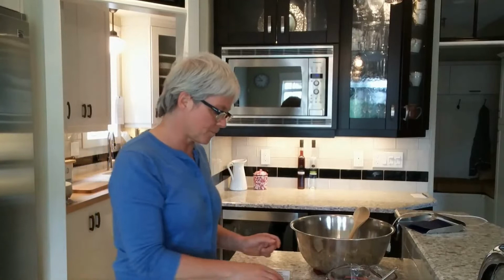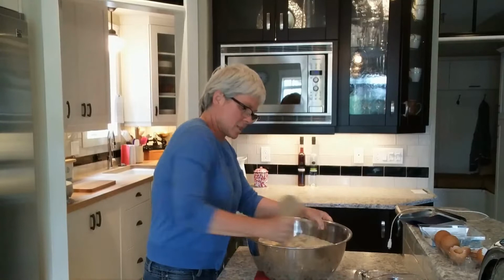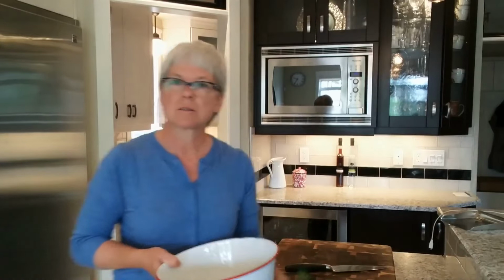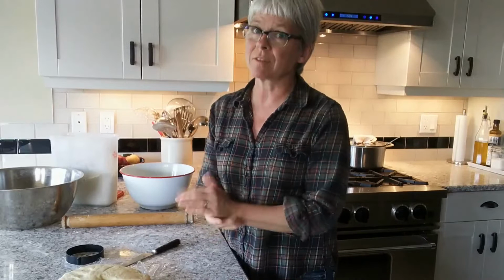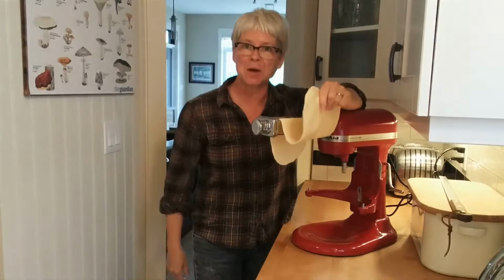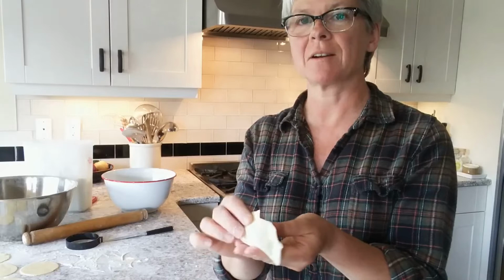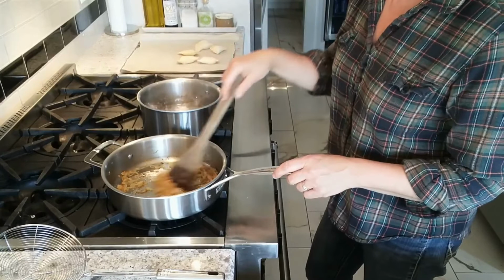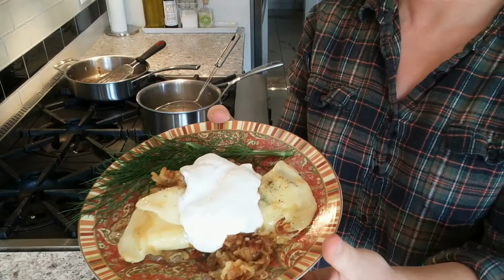Onion Series #3 – Processing the onion tops – Peroghies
…Apologies for the very long video this week. This recipe takes a bit of time and has several stages, including eating them of course!

Peroghy Dough
(Makes ~ 100 dumplings)

6 cups (750g) of AP (plain) flour
1 cup (250ml) whole milk
4 large eggs
3/4 cup water
1 tsp salt
5lb (2.2 kg) of potatoes (mashed with butter and flavoured as you wish)

Put the flour and salt into a very large bowl.
In another bowl or 1 litre measuring jug, blend together the milk, eggs and water. Make a well in the flour and add the liquid. Mix well until you have a slightly sticky dough (adding more milk or flour if needed). Shape into a ball at the bottom of the bowl. Cover and set aside to rest for an hour or so.

Divide the dough into 8 pieces and, using a pasta roller, roll out each piece, one at a time to desired thickness (I recommend 1.5mm or 1/16th inch). Cut into rounds. Keep the remaining dough covered to prevent it drying out while you’re rolling & filling.

Take your filling and, using 2 teaspoons, form the flavoured mashed potato into quenelles. Place each into the center of the cut-out dough.

Gently pull out 2 opposing edges until they can comfortably be pinched closed over top of the mound of filling and seal the remaining edges by firmly pinching together. If the dough sticks to your fingers, dust with some flour. You can use a little water brushed one the edge of one half of the dough if you can't get it to seal.

Lay the newly assembled peroghies on a tray lined with parchment or wax paper making sure they are not touching each other. When the tray is full, place in the freezer for an hour or until solid. Remove from the tray and place into a labeled and dated freezer bag or container.

Peroghies can be cooked either freshly made or frozen by placing them in a large pot of generously salted, boiling water. Do not overcrowd the pot. Continue cooking for a minute or two after they have risen to the top. Remove with a slotted spoon into a warmed oven proof dish and top with melted butter. You can also place them into a frying pan with sliced and caramelized onions. Sauté gently until golden on both sides.

Serve 4 to 6 dumplings per person with a large bowl of sour cream or crème fraiche (vegetarian) on the table for guests to help themselves.

Potato filling ideas:
Cheddar and green onion
Ham and Cheddar (with any leftover ham from Thanksgiving/Easter)
Bacon and Cheddar
Dried mushrooms and caramelized onion
Feta, dill and green onion